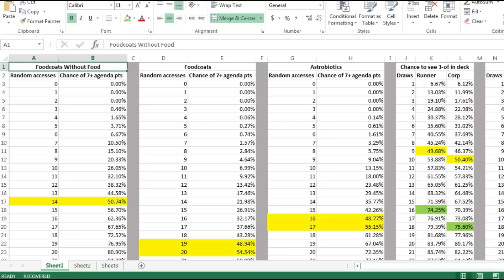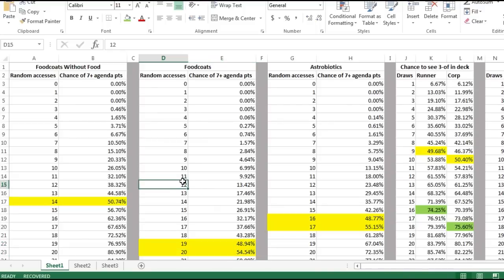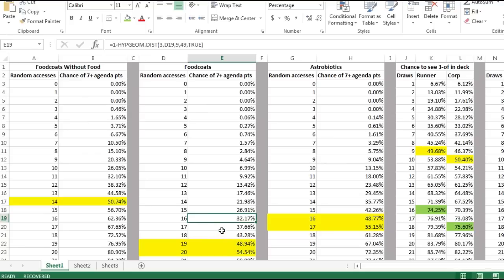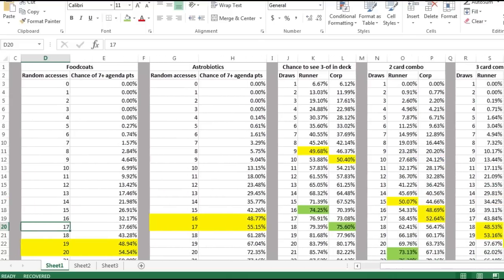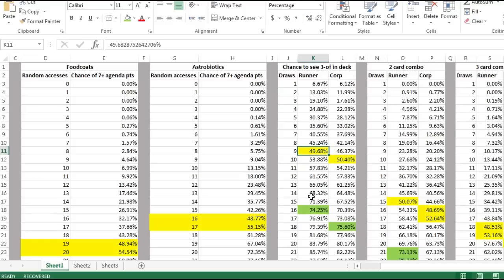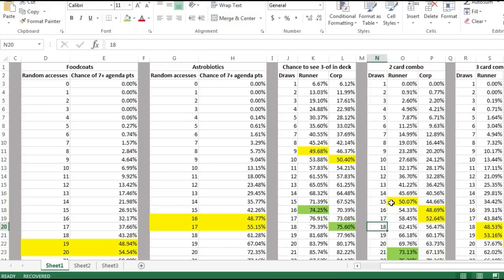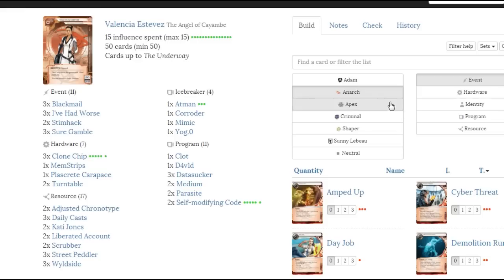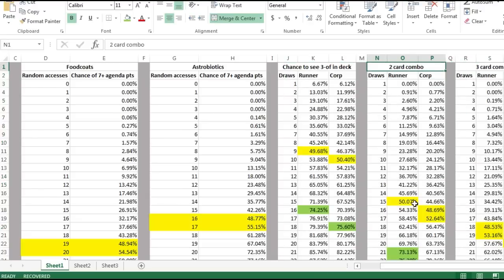Android Netrunner: Hypergeometric Distribution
Join me on Twitter @beyoken!